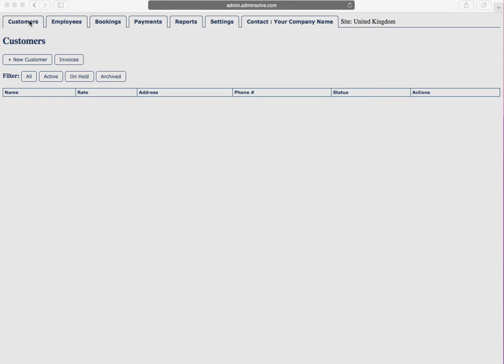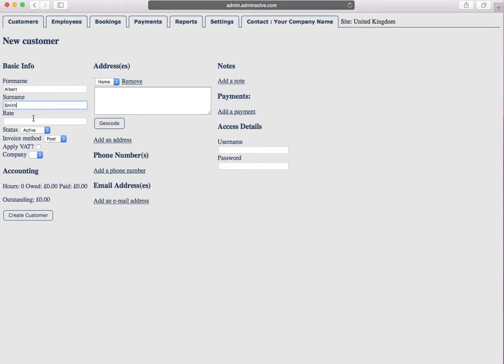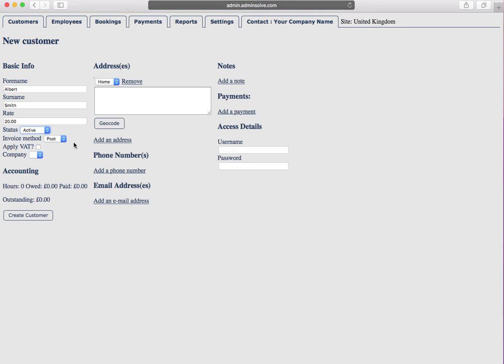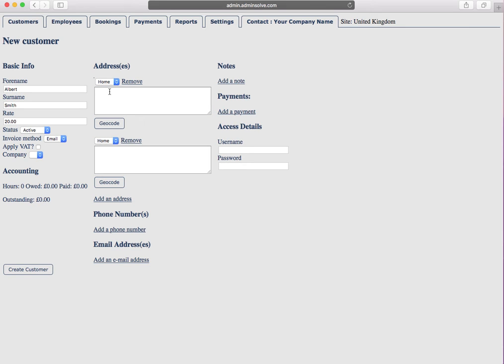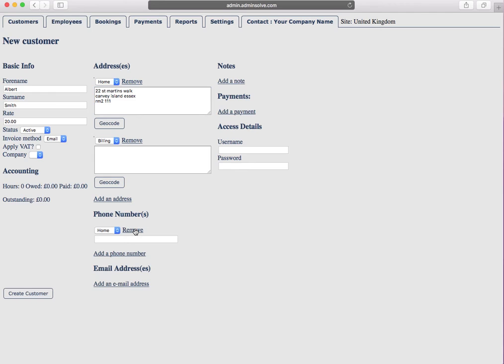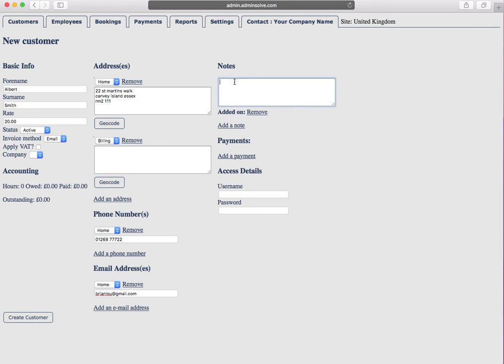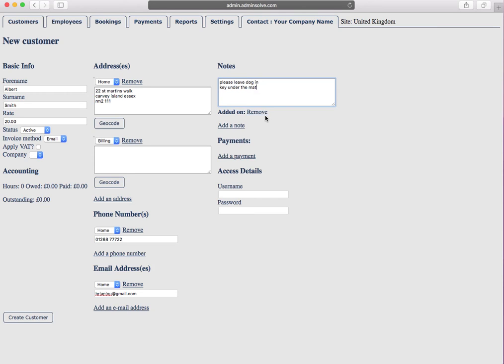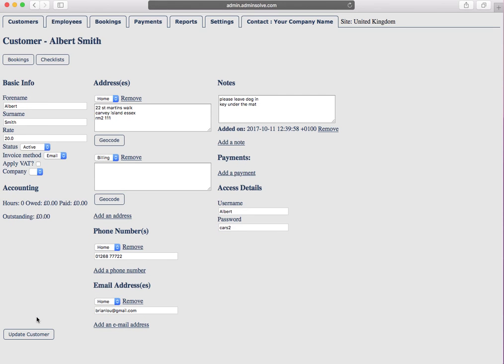TUTORIAL ONE CUSTOMERS